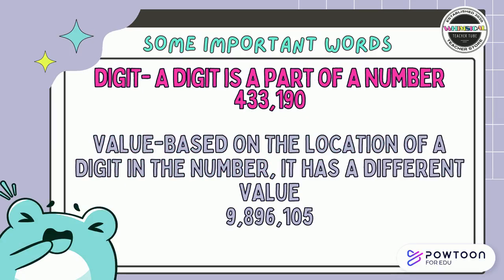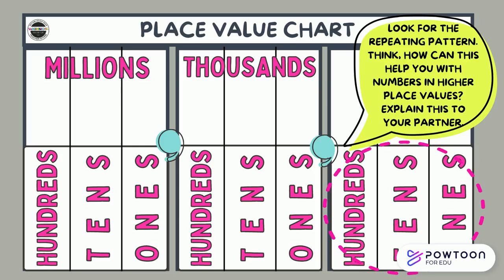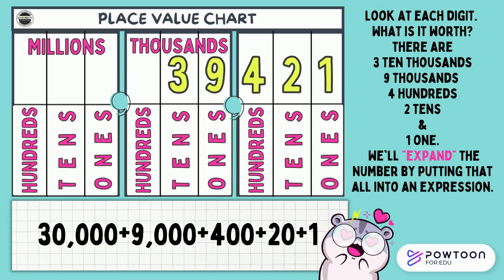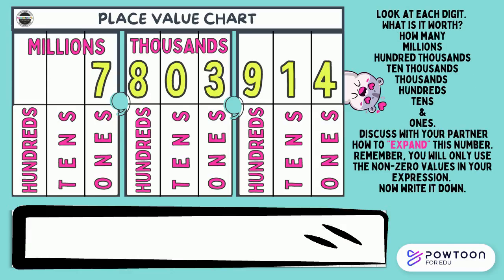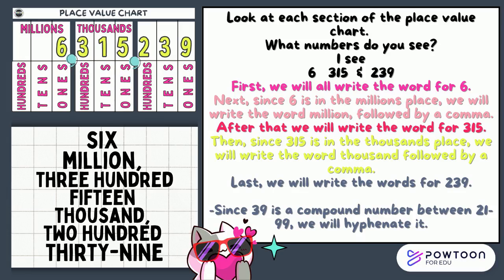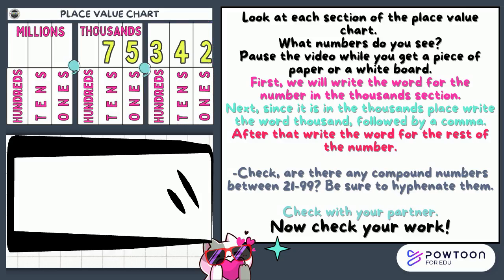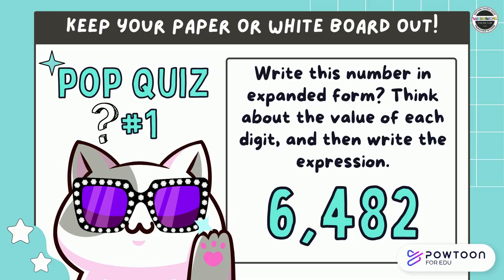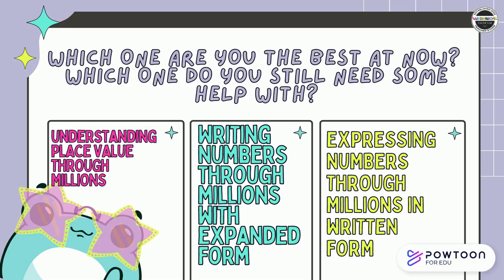Place Value-Expanded and Written Form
Use this interactive video to teach your students how to write numbers in expanded and written form as they gain a better understanding of place value through millions. They will be introduced to the vocabulary of digit and value in order to build a base for understanding.
Look for linked products in my storefront: Place Value Activities through Millions